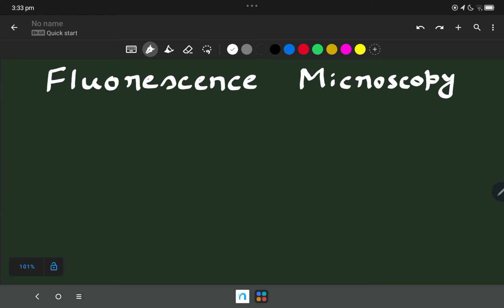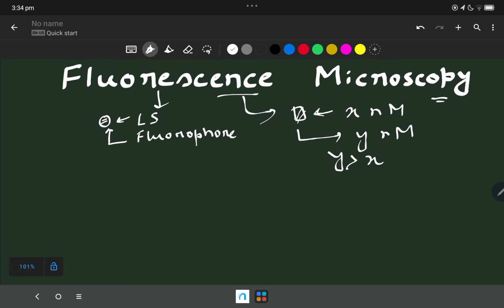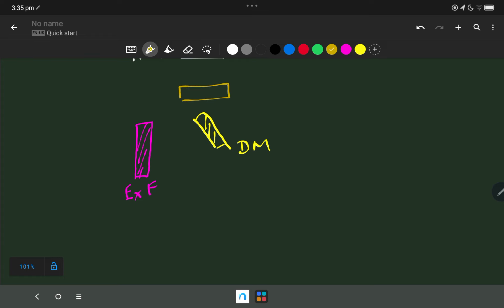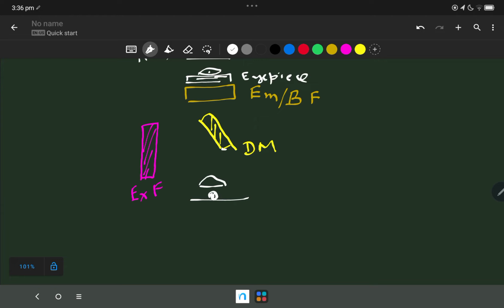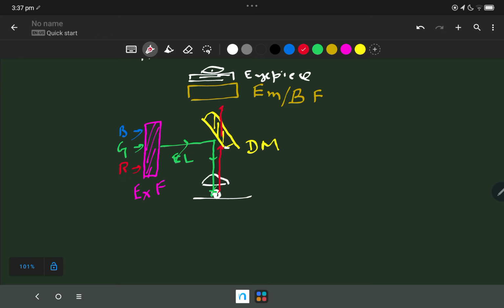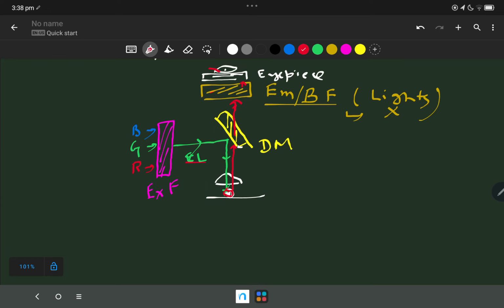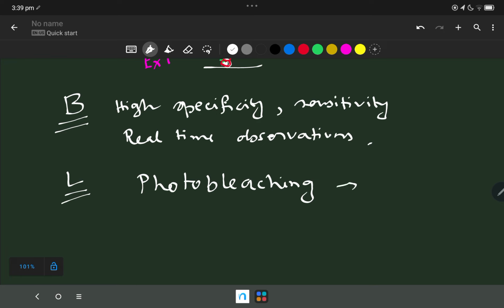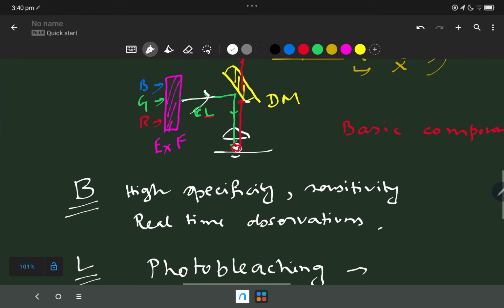Basics of Fluorescence Microscopy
Here, in this video lecture, we are discussing about the basics of fluorescence phenomenon, how it's used in microscopy and what are the components of a fluorescence microscope.